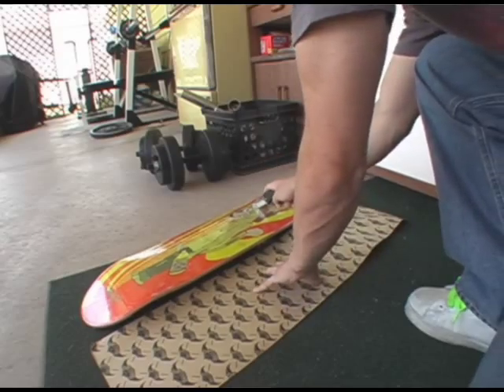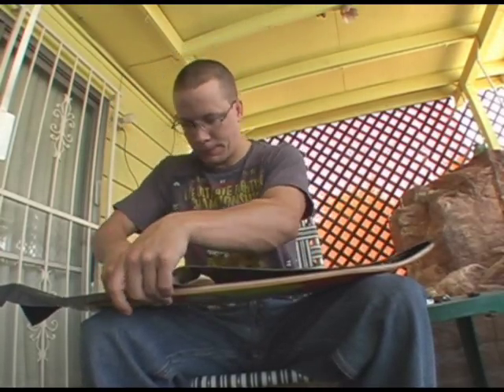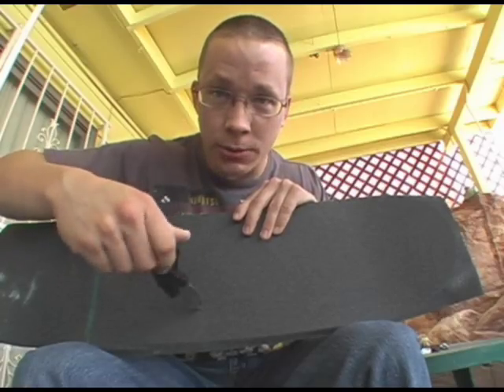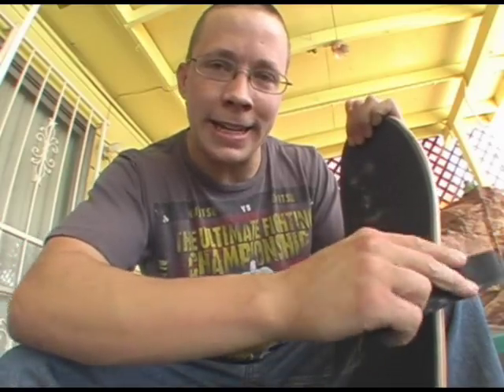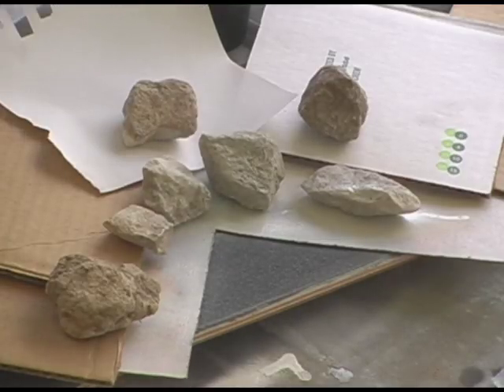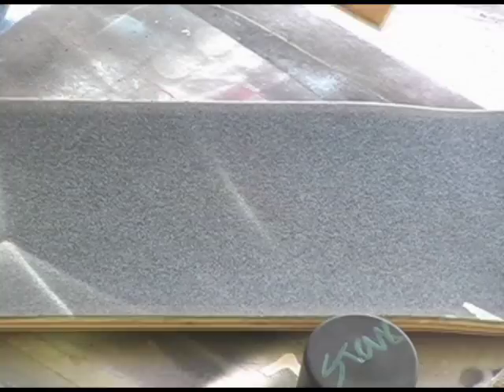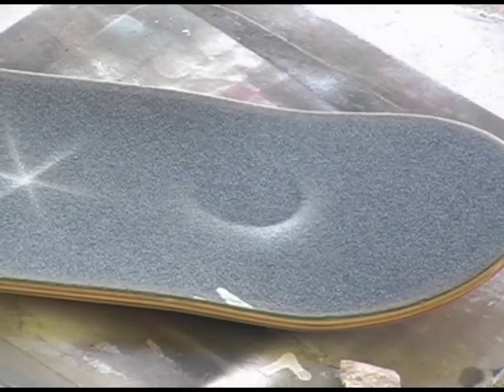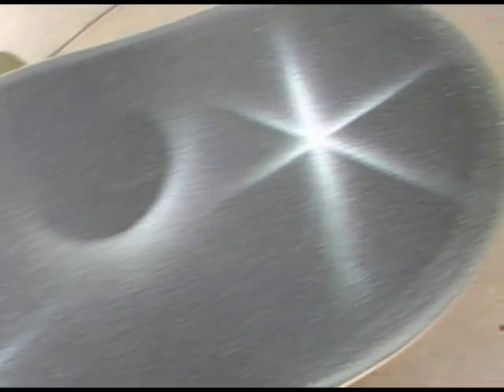Want awesome grip tape?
How to grip a deck... and how to have the best griptape designs ever.